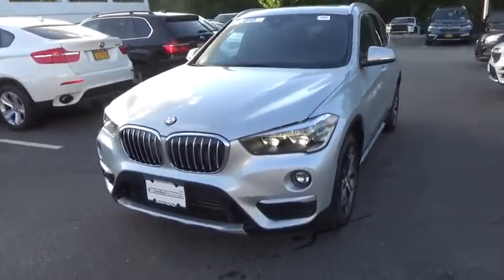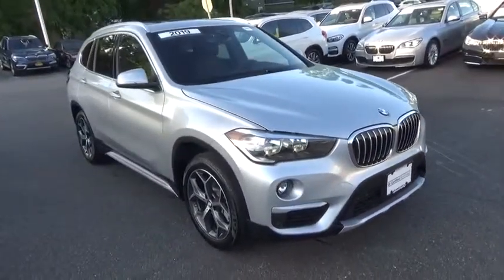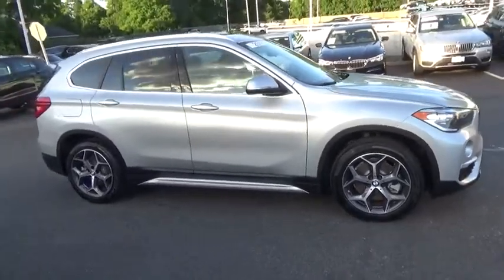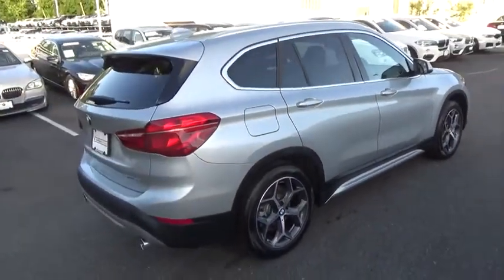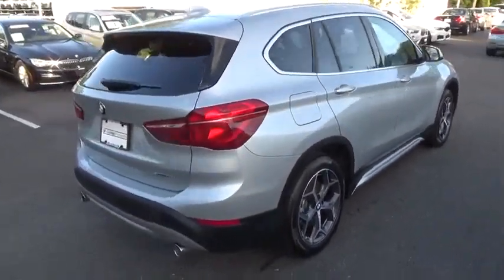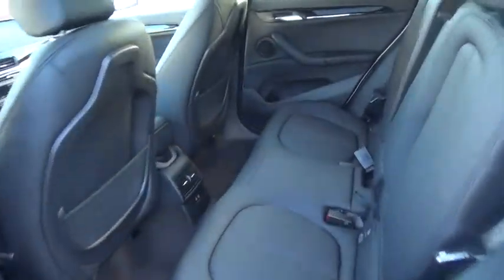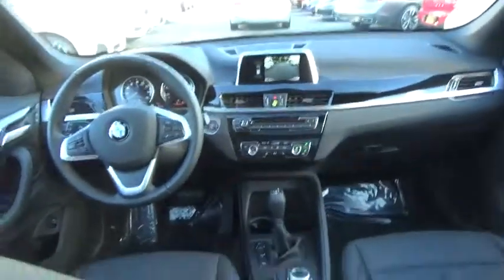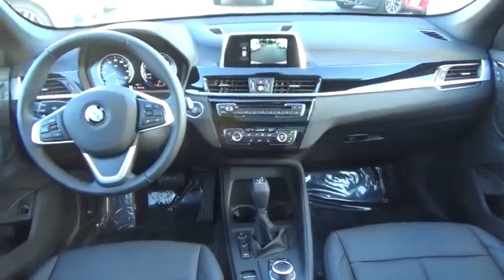2019 BMW X1 Walk-Around Huntington, Suffolk County, Nassau County, Long Island, NY BL3250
Gray Used 2019 BMW X1 Walk-Around

Habberstad BMW
945 East Jericho Turnpike

This BMW X1 has a dependable Intercooled Turbo Premium Unleaded I-4 2.0 L/122 engine powering this Automatic transmission. Window Grid Diversity Antenna, Wheels: 18 x 7.5 Y-Spoke -inc: Style 569, Valet Function.*These Packages Will Make Your BMW X1 xDrive28i the Envy of Onlookers*Trunk/Hatch Auto-Latch, Trip Computer, Transmission: STEPTRONIC Automatic, Transmission w/Driver Selectable Mode, Tracker System, Towing Equipment -inc: Trailer Sway Control, Tires: 225/50R18, Tire Specific Low Tire Pressure Warning, Tailgate/Rear Door Lock Included w/Power Door Locks, Systems Monitor, Strut Front Suspension w/Coil Springs, Standard Suspension, Sport Leather/Metal-Look Steering Wheel, Speed Sensitive Rain Detecting Variable Intermittent Wipers w/Heated Jets, Sliding Front Center Armrest and Rear Center Armrest.